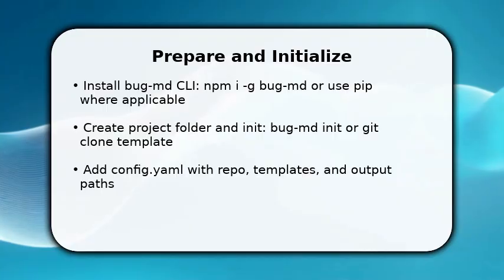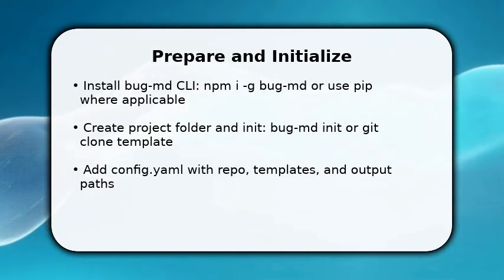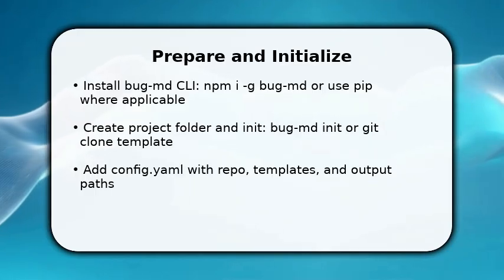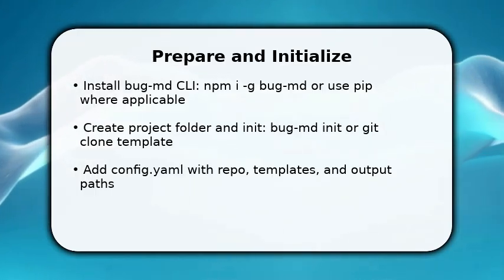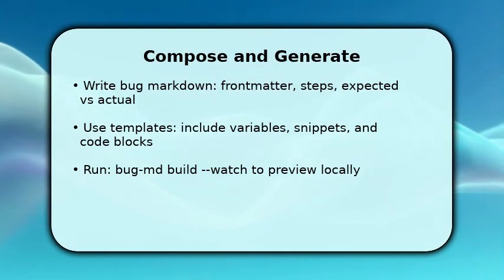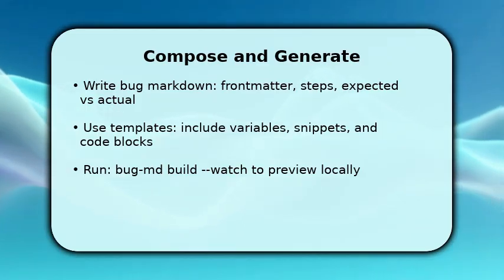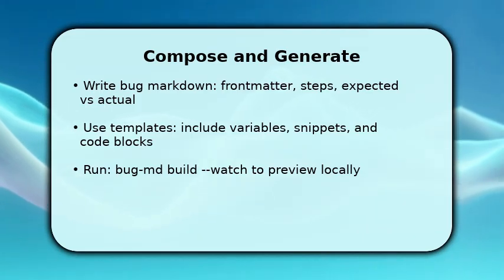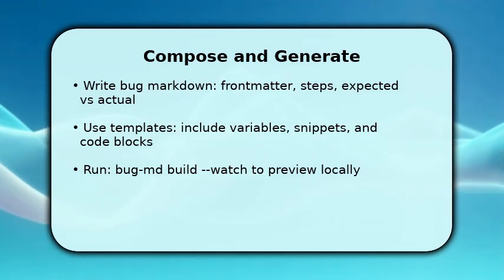How to Use Bug Md (easy Method)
How to Use Bug Md (easy Method) | 🔒 Surfshark VPN Deal — Stay private and secure. $1.99/mo + 3 Months Free ▸

Discover the straightforward approach to mastering Bug Markdown (Bug MD) with our step-bythy guide. Learn how this simple syntax can streamline your documentation process, making it easier for developers and project managers alike.

Bug MD, documentation tutorial, markdown basics, project management tools, developer resources, Easy Method Guide, streamlining workflow, software development best practices